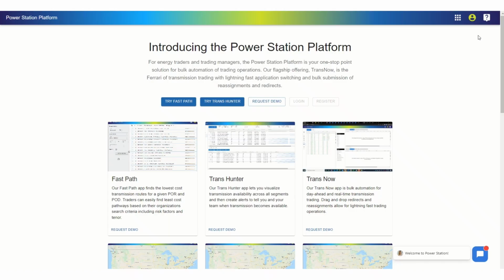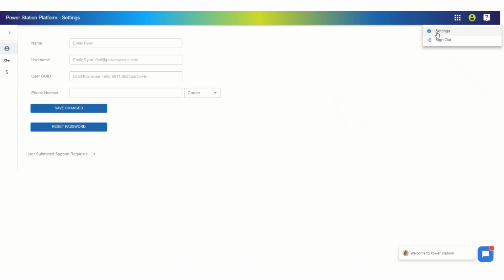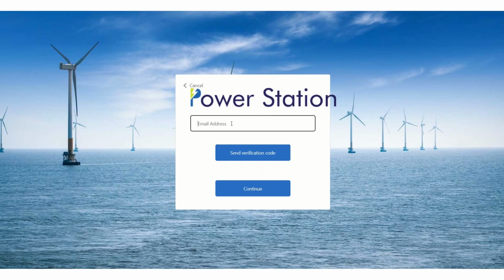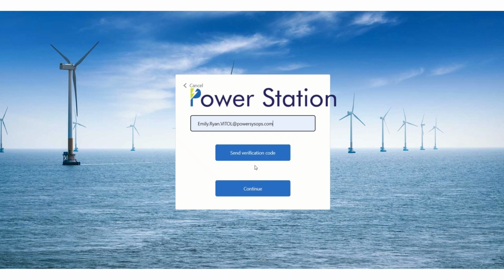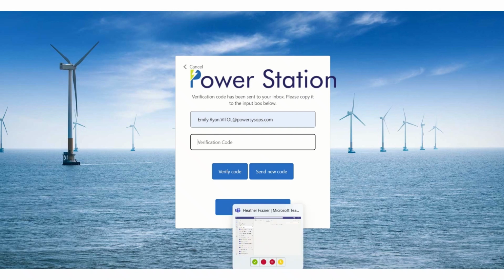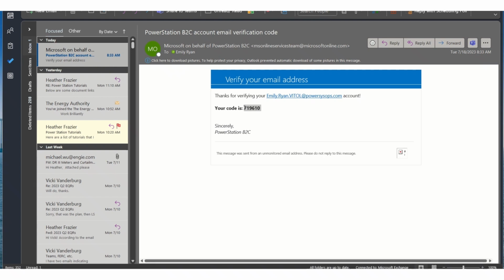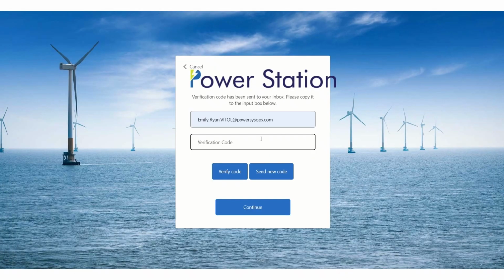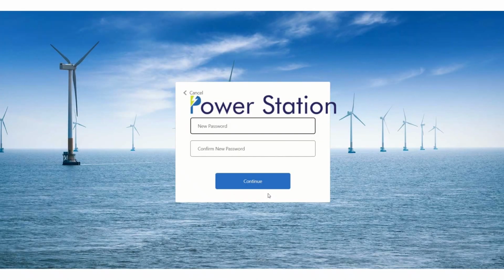Power Station Tutorial: Updating Your Password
To get started you need to be have a paid subscription.